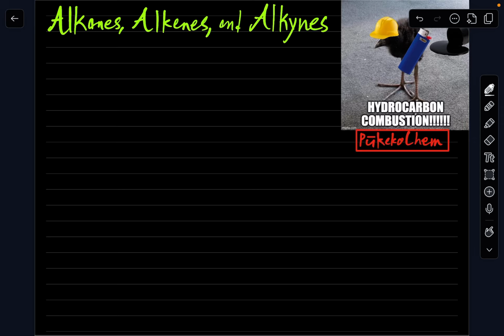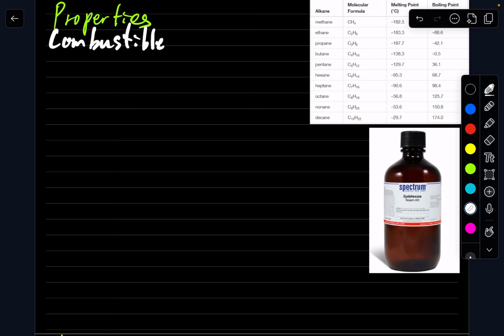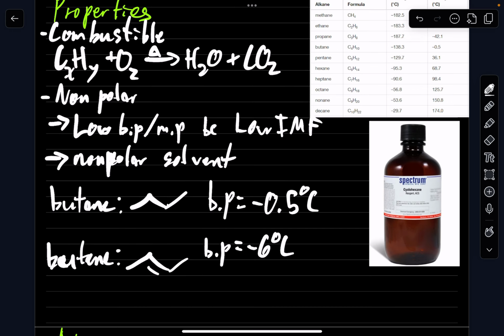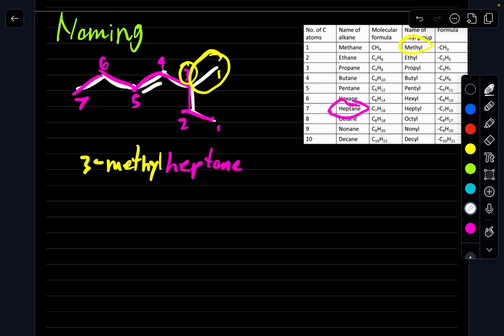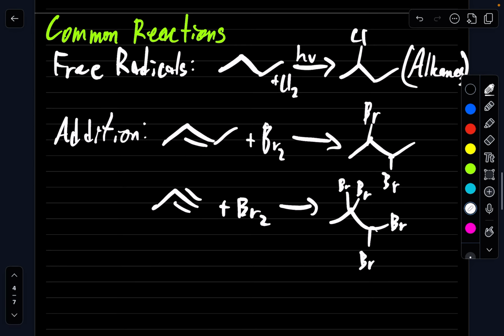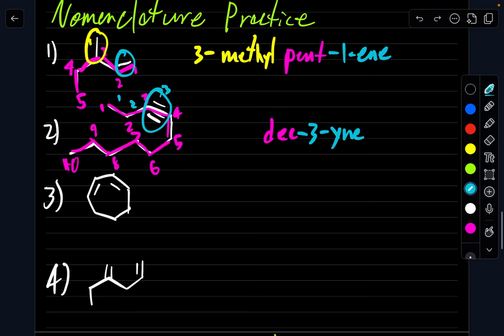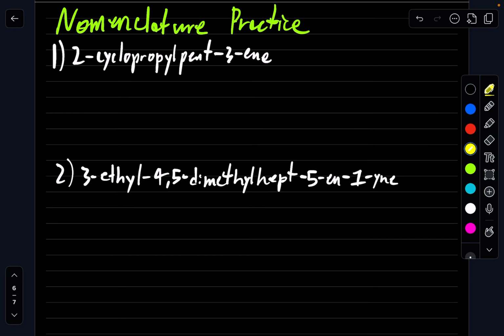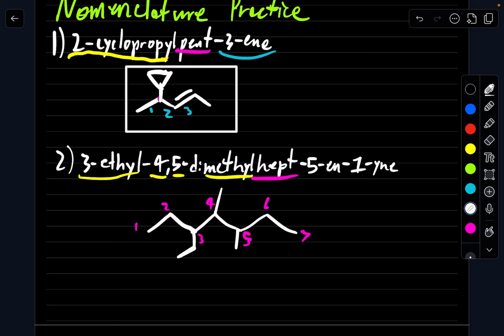All about Alkanes, Alkenes, and Alkynes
pls let me know if you have any questions 👍